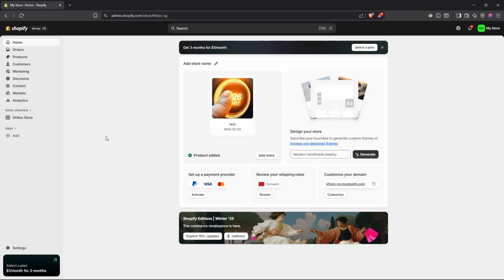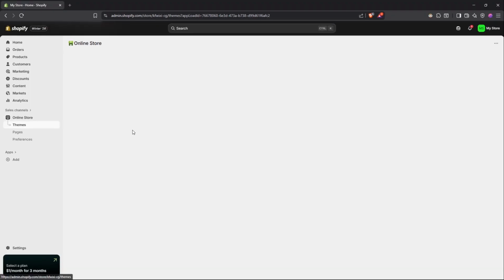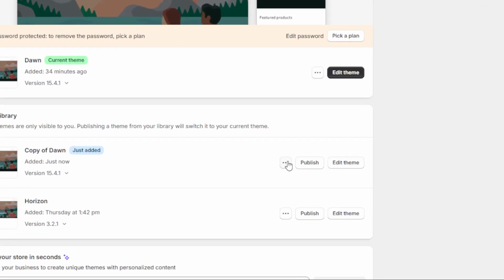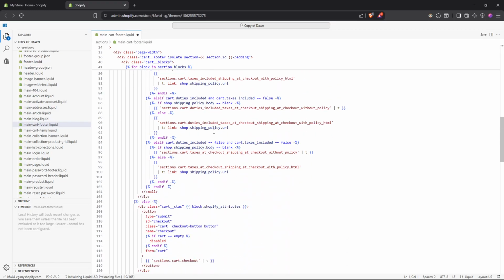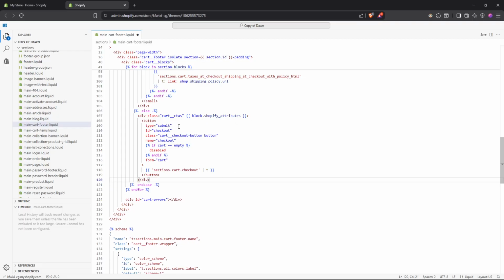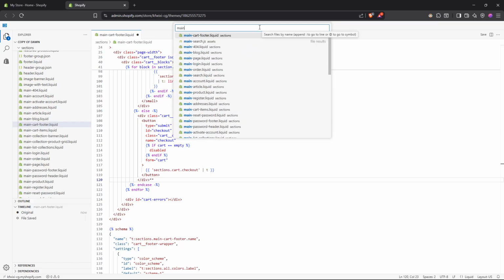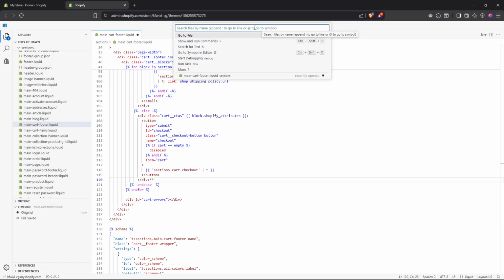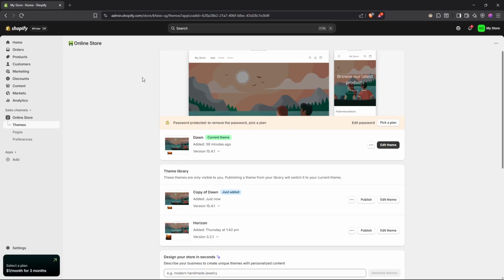How To Remove Shopify Express Checkout From Product & Cart Page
How To Remove Shopify Express Checkout From Product And Cart Page | Hide Dynamic Checkout Buttons In Shopify

In this quick tutorial, you’ll learn how to remove Shopify Express Checkout from product and cart pages so customers follow your normal add-to-cart flow. Hiding express checkout buttons can help reduce confusion, keep shoppers on the product page longer, and improve tracking for upsells or cart offers. I’ll show you where to find the setting in your theme and Shopify admin, and how to turn off dynamic checkout buttons without breaking your layout. If you’re searching for how to remove Shopify Express Checkout from product and cart pages fast, this guide will help you do it in minutes.

I hope you found my How To Remove Shopify Express Checkout From Product And Cart Page video useful!